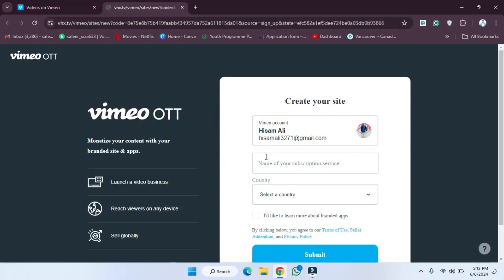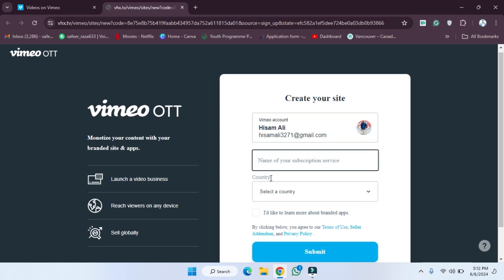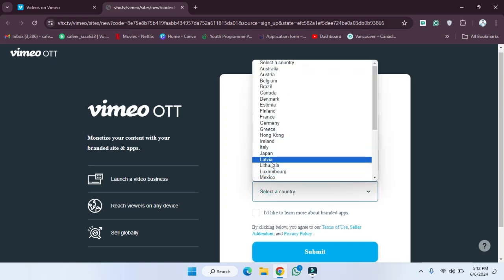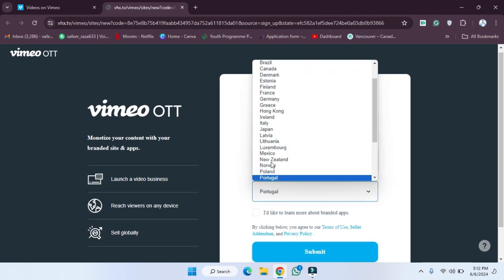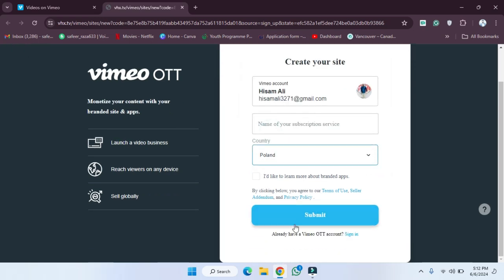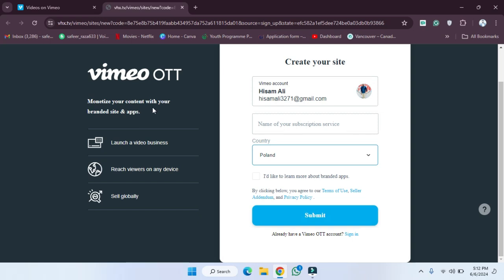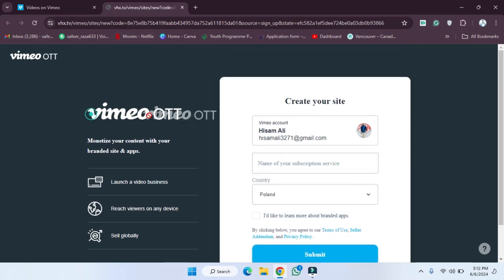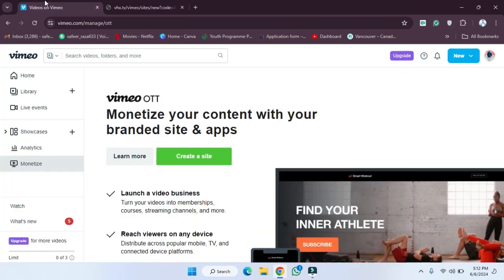How to Monetize Vimeo Account [easy]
In this video, we'll guide you through the simple steps to monetize your Vimeo account. Learn how to enable Vimeo On Demand, set pricing for your videos, and start earning money from your content. Watch now to discover how easy it is to turn your passion into profit with Vimeo!